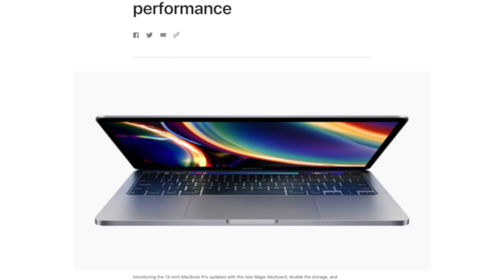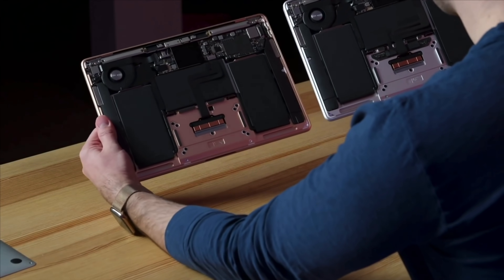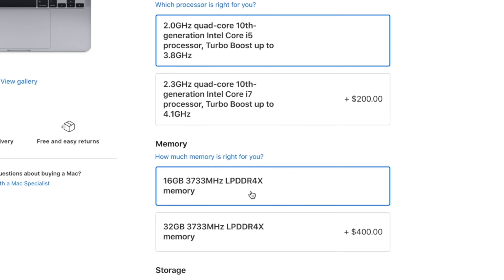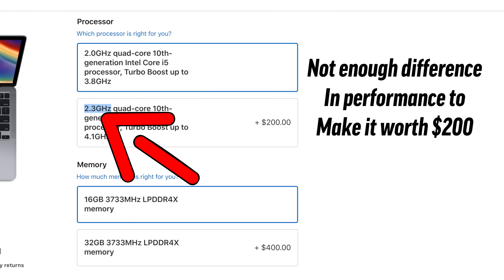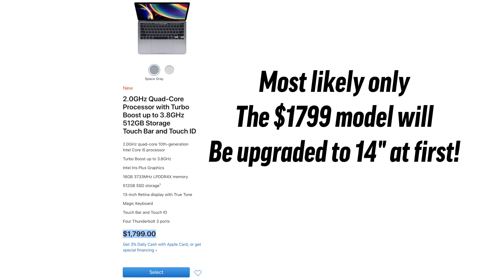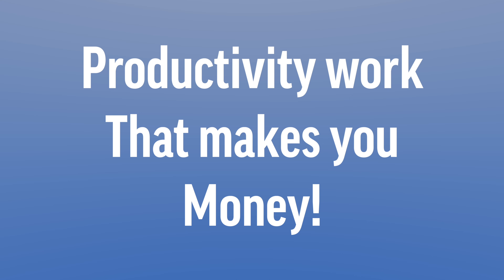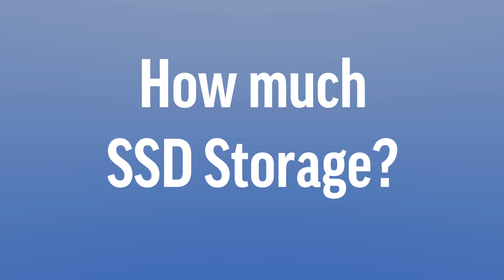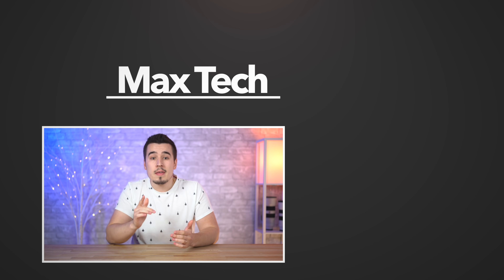2020 MacBook Pro Buyer's Guide - Avoid these 9 Mistakes!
Wondering which upgrades are worth it for the 2020 MacBook Pro? I break down each use-case and which specific configuration you should buy so YOU don't overspend your cash!
We recommend this 2020 MacBook Pro model

Amazon Links ⬇️
$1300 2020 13" MacBook Pro
$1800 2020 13" MacBook Pro
2020 MacBook Air ($950)
16" MacBook Pro ($200 OFF)

If you're struggling to figure out which upgrades are worth it for the MacBook Pro, or which model in general you should buy, we go through a bunch of different use-cases and which configurations are worth it for them!

We talk about video editing, photo editing, programming, music production with Logic Pro X and general multi-tasking to try to explain which upgrades matter the most for those tasks.

We also explain the differences between the different MacBook Pro options.

If you still aren't sure which one to buy, then you can comment down below and give us your specific use-case and situation and we'll be glad to help you out!